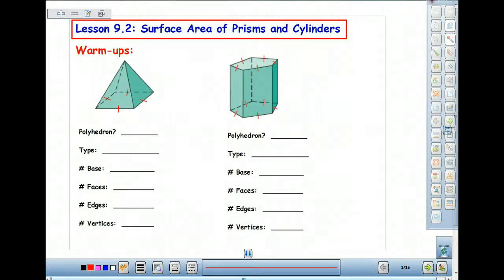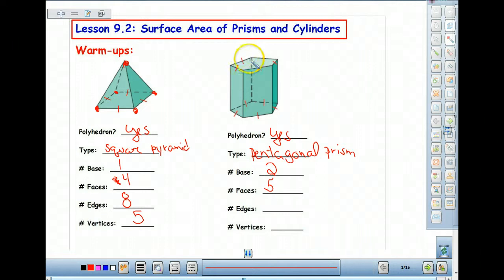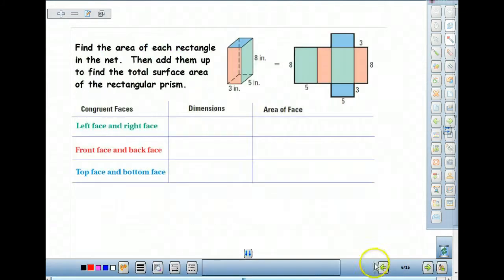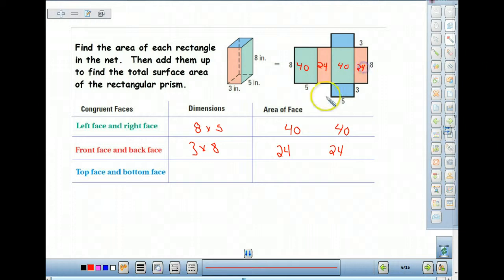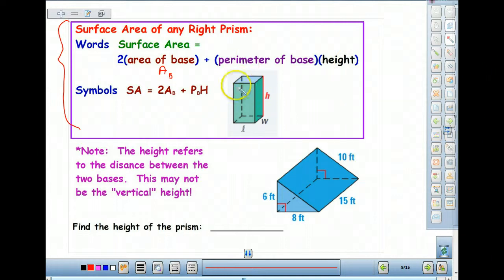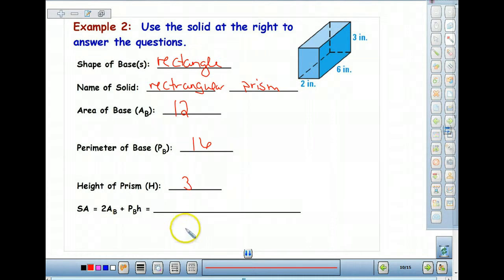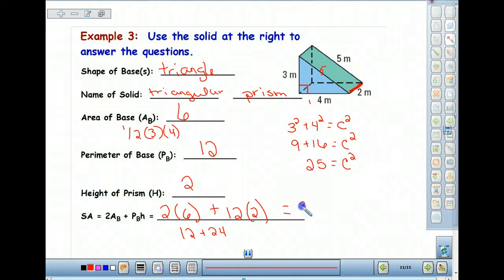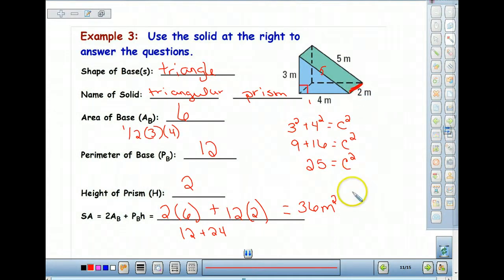Surface Area of Prisms